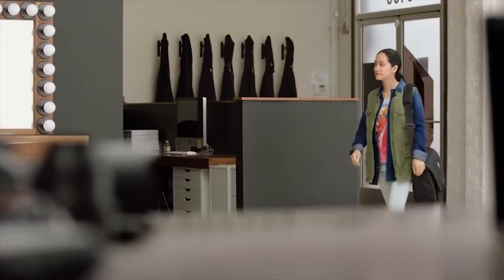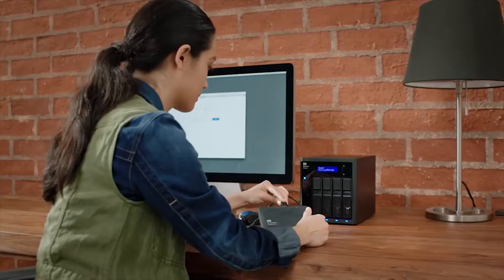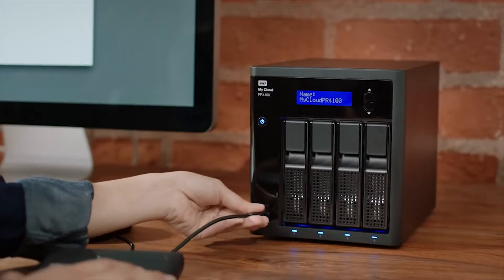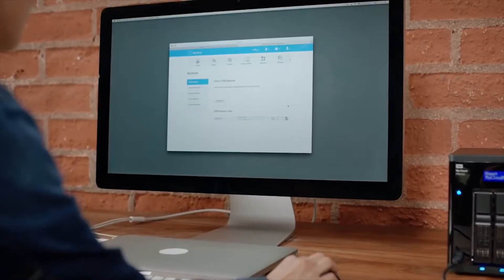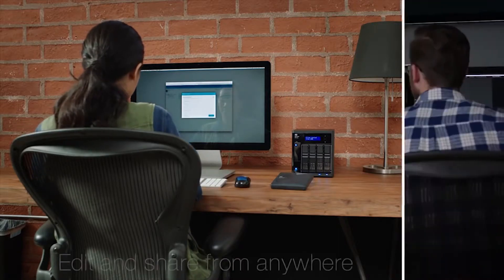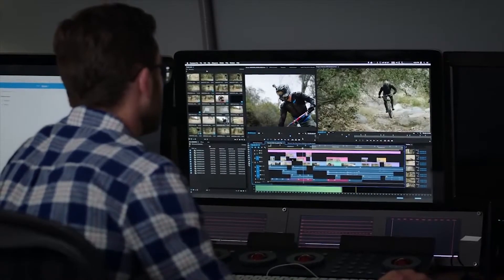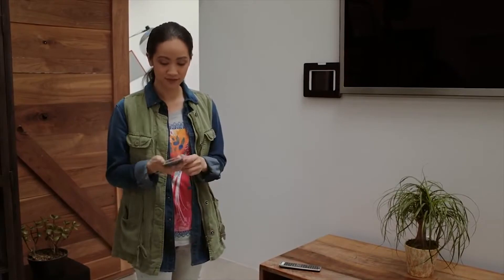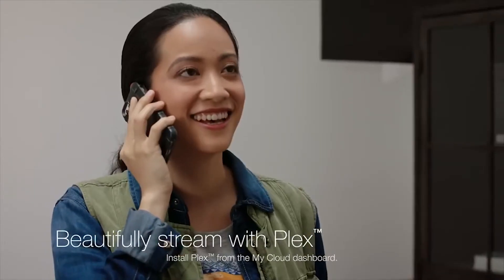Western Digital My Cloud Pro Series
Western Digital Pro Series Network Attached Storage can be used to store .RAW files, share media, stream HD video and more thanks to the Intel Pentium processor and 4 GB of RAM. It has the functionality to automatically backup data which can be accessed from multiple platforms via an internet conenction thanks to the My Cloud mobile app. The built-in hardware streams data in the correct format while the Plex Media Server also helps you to organise and share content.